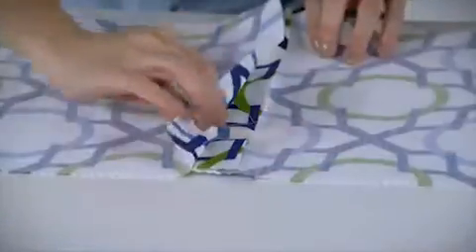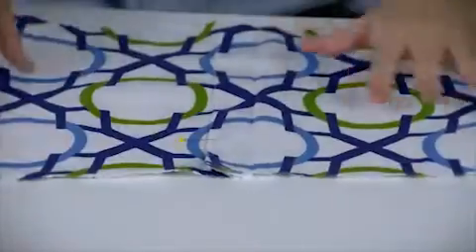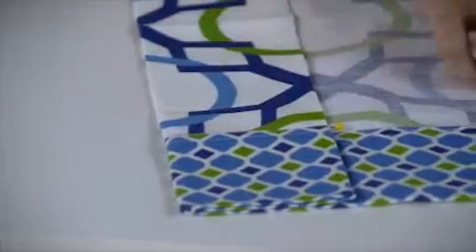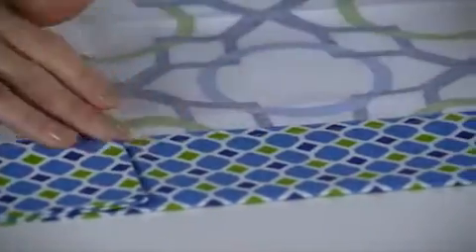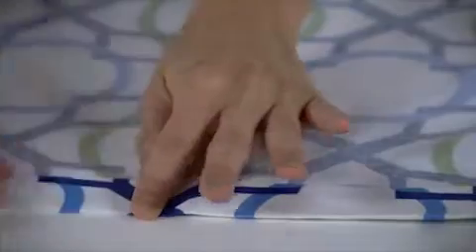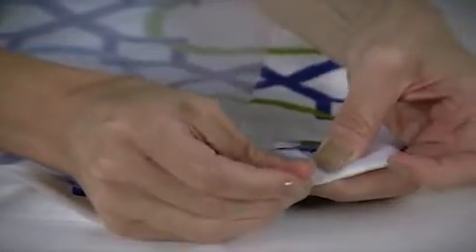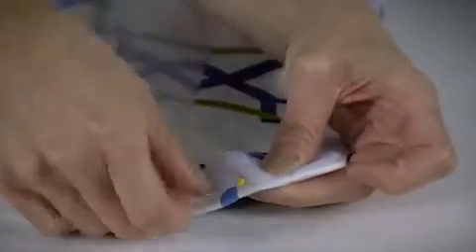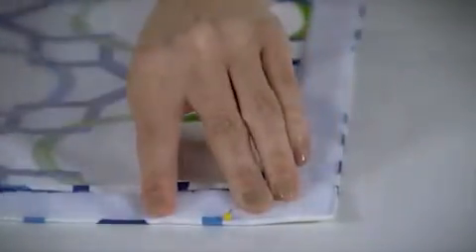How to Cover a File Cabinet with VELCRO® Brand Products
Our adhesive tape, strips and coins give you an array of options for keeping things organized and connected. Available for Every day, Removable, and Heavy Duty applications.

to learn more about Velcro® Brand Adhesive Backed Fasteners.

Stay updated on Velcro ® Brand Products!